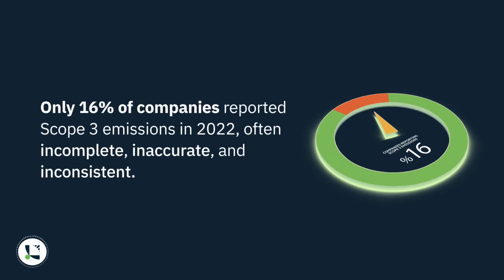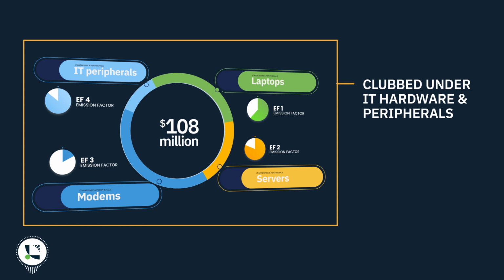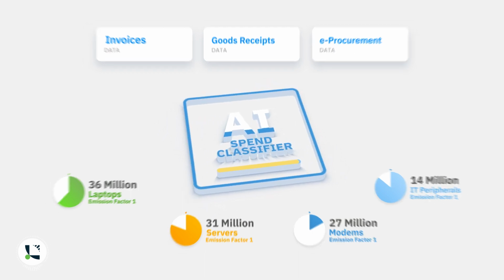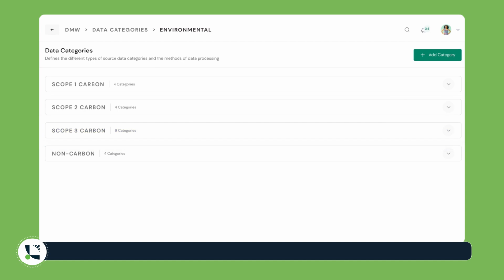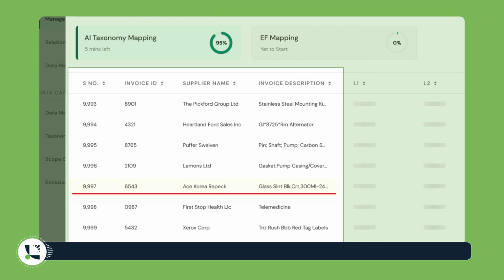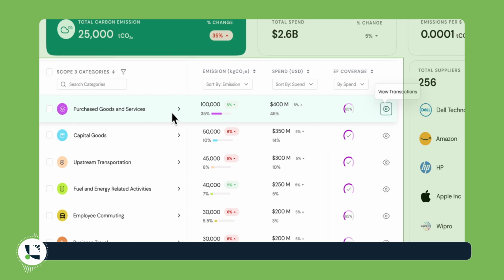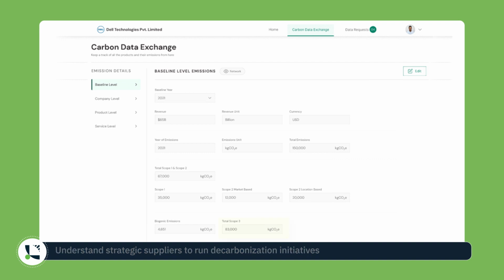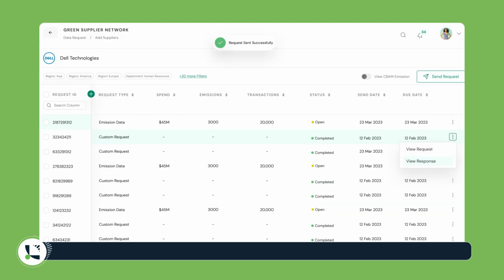Lythouse Carbon Analyser